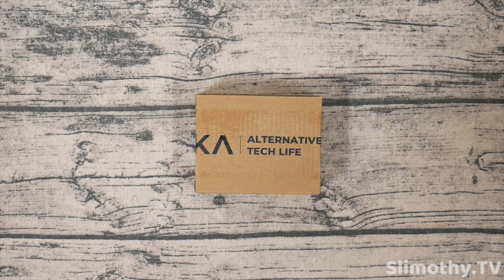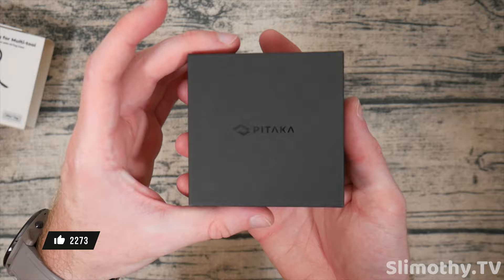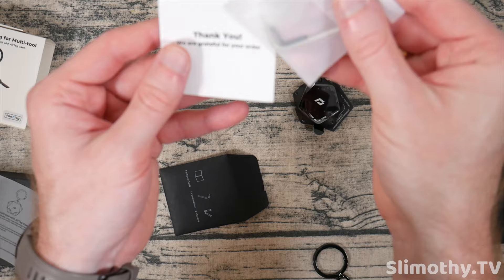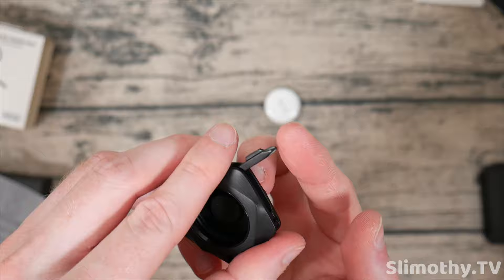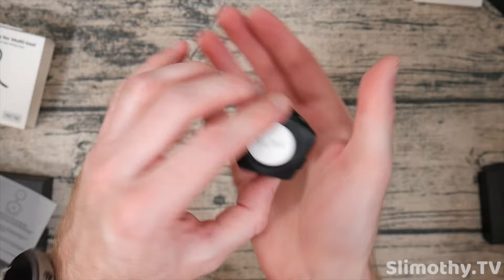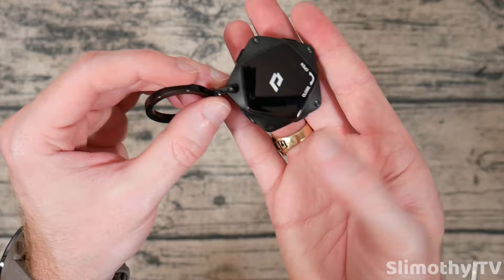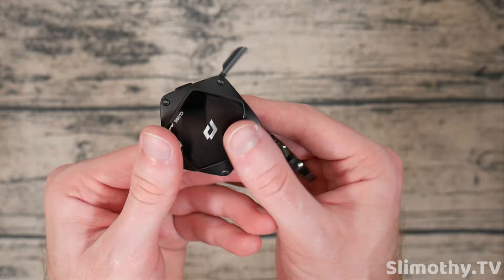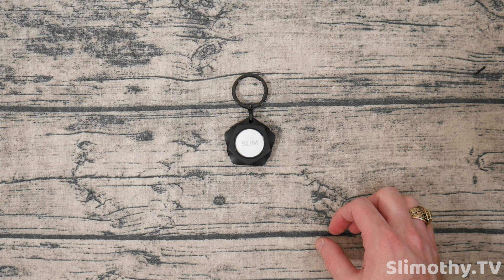Pitaka PitaTag Review! Best AirTag EDC Multi-Tool Case?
Today we're taking a look at the Pitaka PitaTag Case for AirTag. This case is an EDC Multi-Tool all while housing the AirTag snugly in the middle. It's a great design with a little knife, Allen Key, Phillips Head Screwdriver, and Flat Head Screwdriver in it. The keychain portion swivels which is great making this an all around great AirTag case! Big thank you and shout out to Pitaka for sending this AirTag case out free for review.

Each gear from the PitaTag Collection for AirTag is compact and small enough to fit any pocket. Also, they’re designed with a key ring or similar parts to go with your bag, suitcase, etc. Carrying your everyday essentials is truly a breeze.